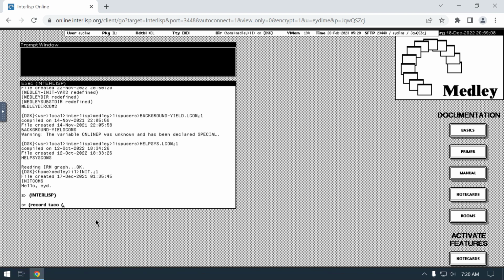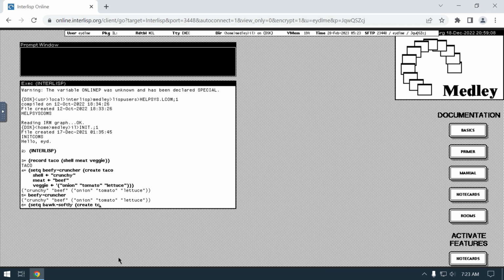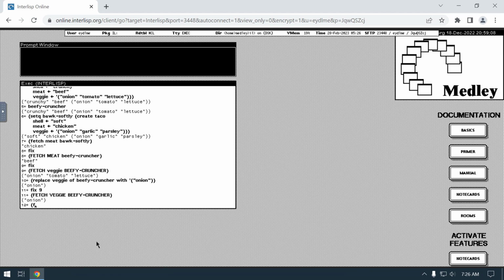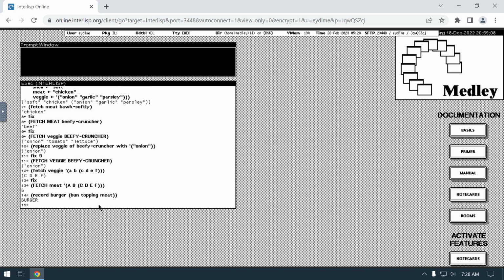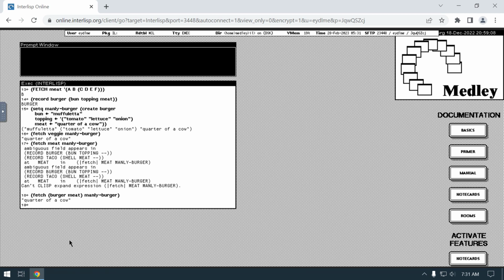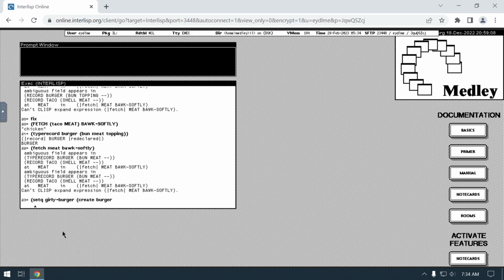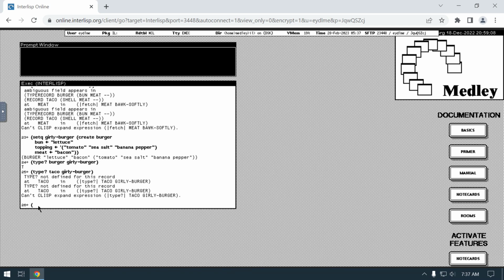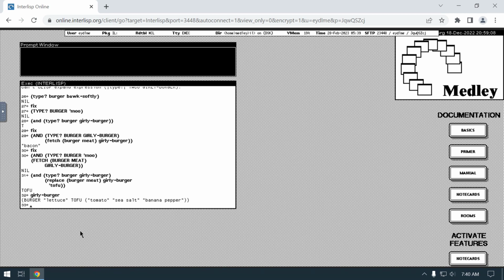Interlisp Record Basics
Create records and typerecords, fetch and replace record fields in Interlisp. There seems to be quite a few other commands in the record package, but I have not messed with them. I learned about records in: Interlisp-D: A Friendly Primer

After making this video I noticed that the reference manual has a lot more information about records in chapter 3: The Record Package